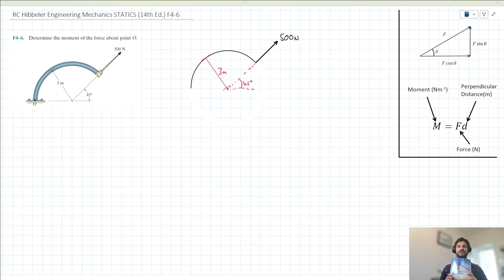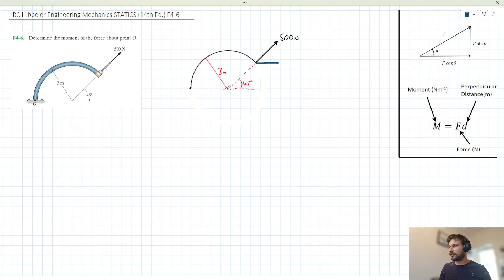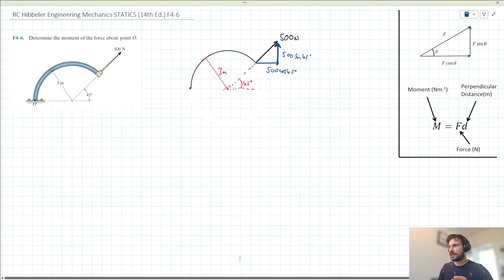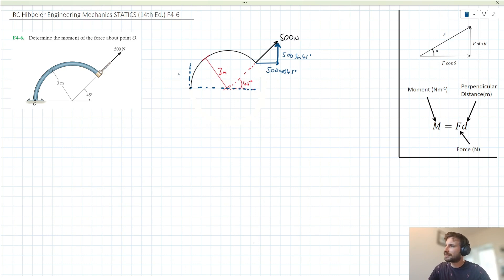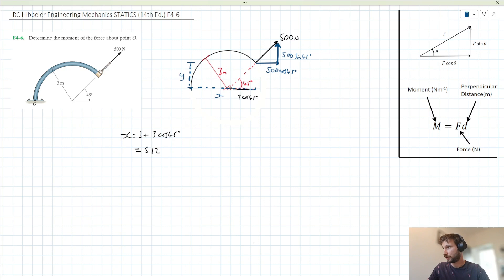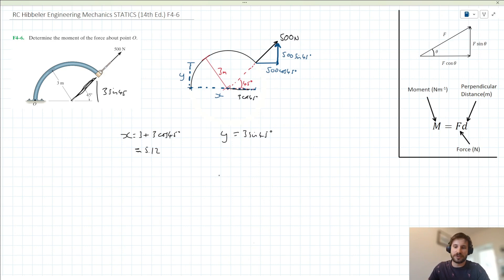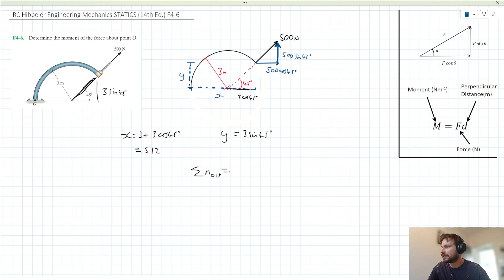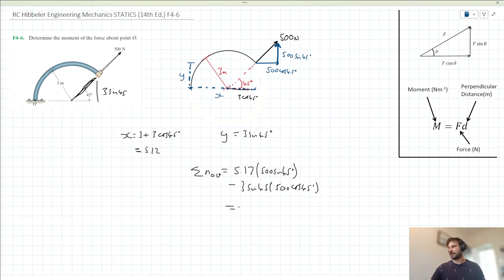Hibbeler Engineering Mechanics STATICS: Problem F4-6 Walkthrough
Walkthrough for the following problems from Hibbeler, Engineering Mechanics STATICS:

F4-6 "Determine the moment of the force about Point O."